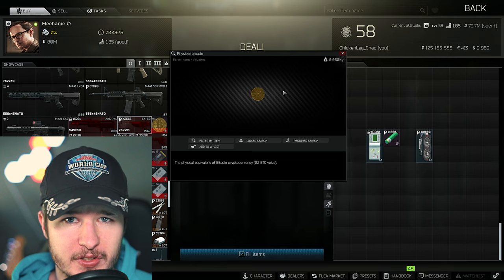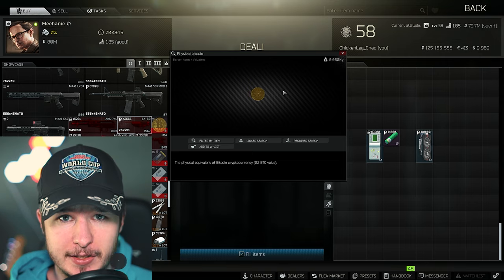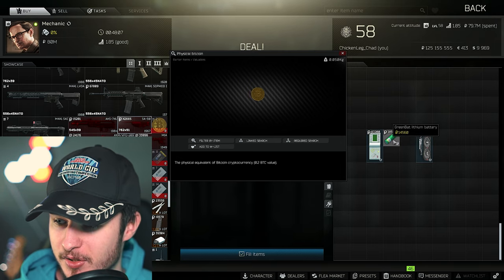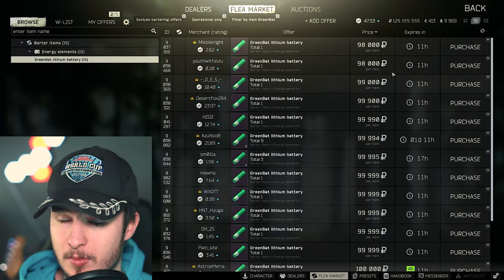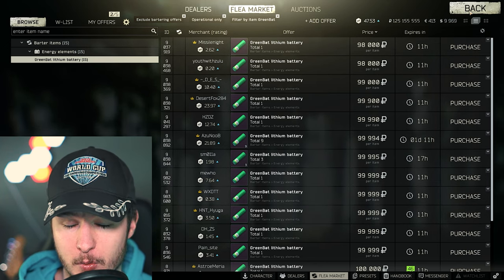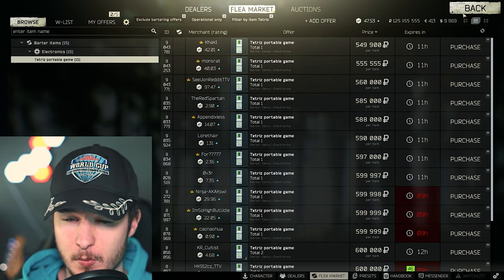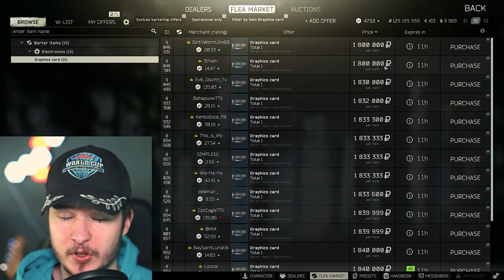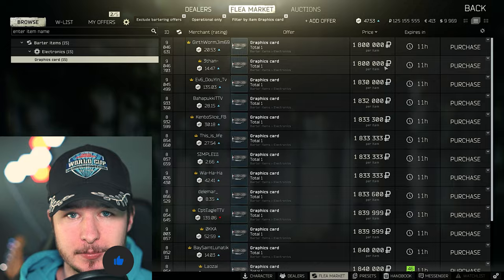BITCOIN Barter NERF in Escape From Tarkov 12.9 (Take Advantage Out Of It!)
The Bitcoin in Escape from Tarkov is a very valuable option to get a lot of money in EFT. You have a Bitcoin barter from Mechanic but Battlestate Games nerf this barter a bit. In Escape from Tarkov 12.9 you need a tetriz and green battery to get the Bitcoin. Furthermore it seems like they've limited the barter that it's more often out of stock. The result of these changes is that the green battery gained a extrem value and you can sell it for about 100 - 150k on the EFT flea market. Acatually you are still making some profit out of this barter but it really depends on the price for the Bitcoin in Escape from Tarkov of course which is connected to the real prices. The green battery is also not so common to find but it is a very good item right now to keep.

Timestamps:
00:00 Bitcoin Intro